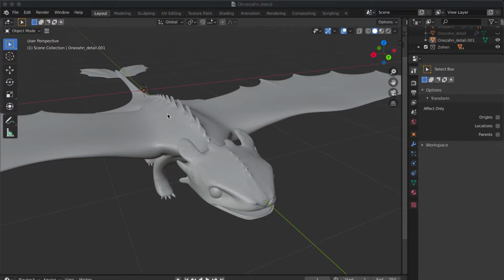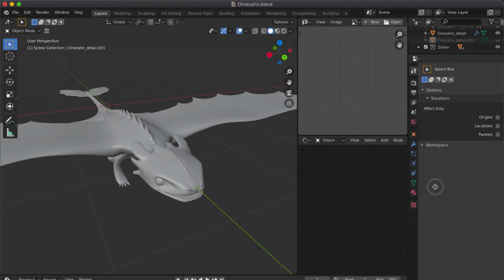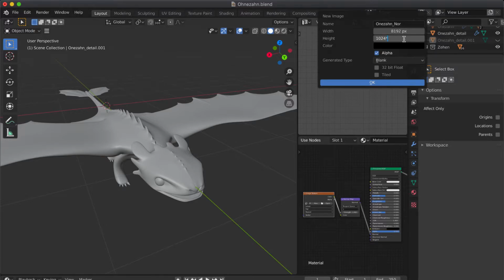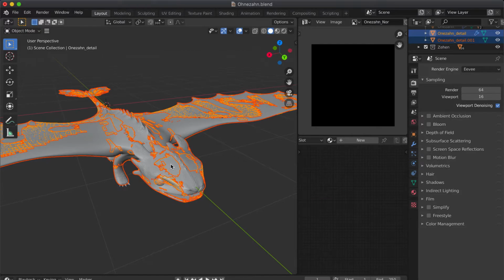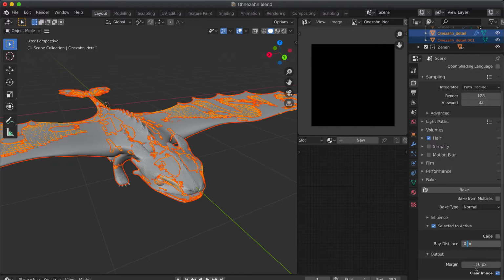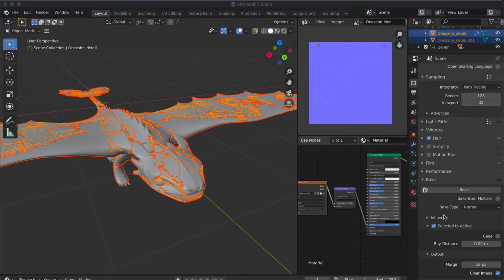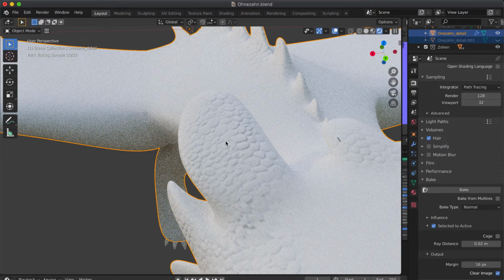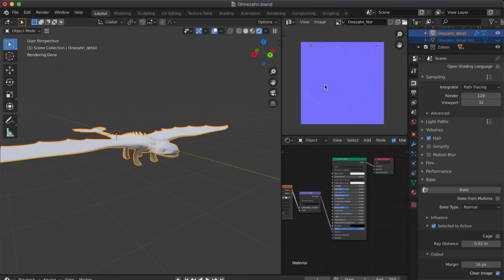How to Bake complex normal maps | Blender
In this video, we are making a normal map for my dragon model.